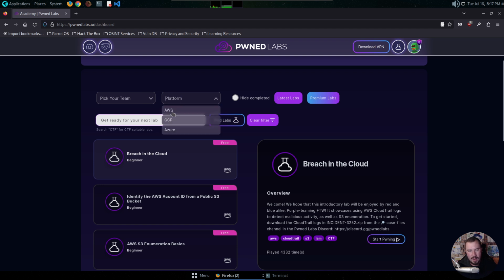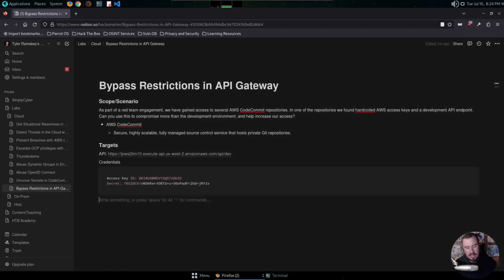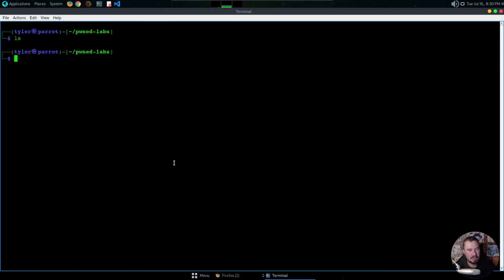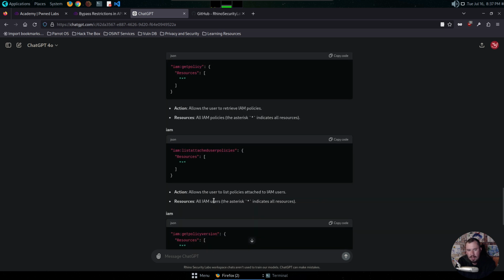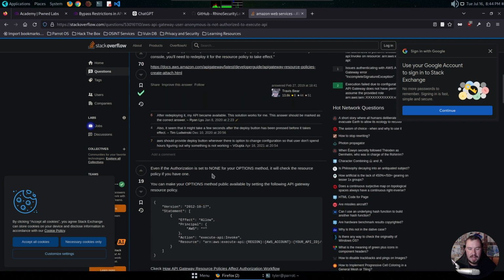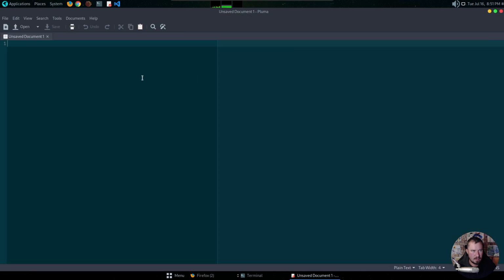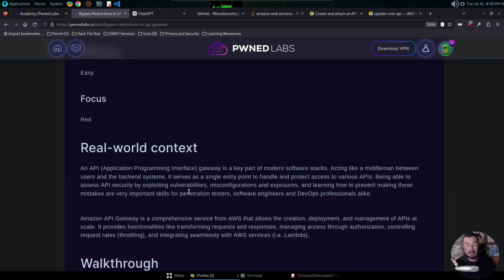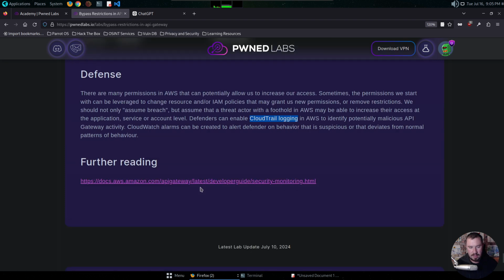Bypassing Restrictions in API Gateway - (Hacking AWS!)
📚 Resources:
Enroll in my Courses (search for Tyler Ramsbey)

In this video, I work through the "Bypass Restrictions in API Gateway" lab on Pwned Labs.

I demonstrate how to perform initial enumeration of our privileges, roles, and the API Gateway with Pacu. From here, we use the AWS CLI to modify the API Gateway policy so we can execute the production API.

This is a realistic scenario to be aware of as a pentester or cloud engineer.